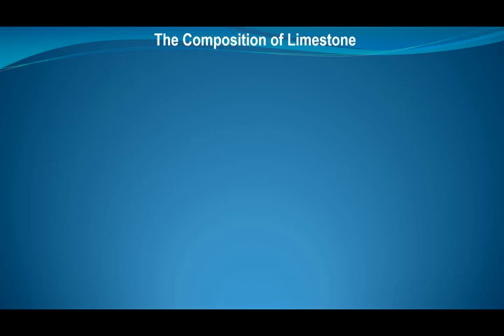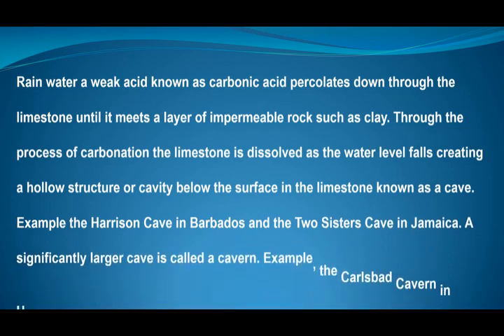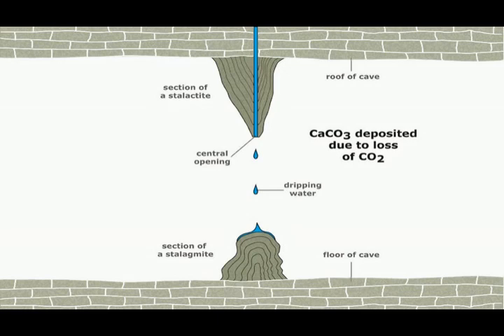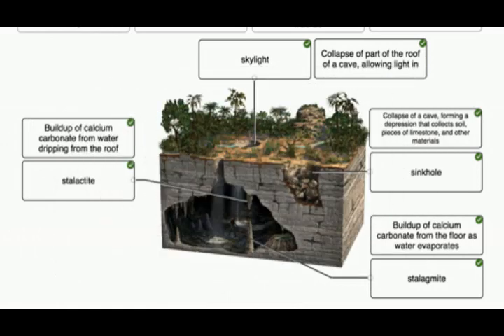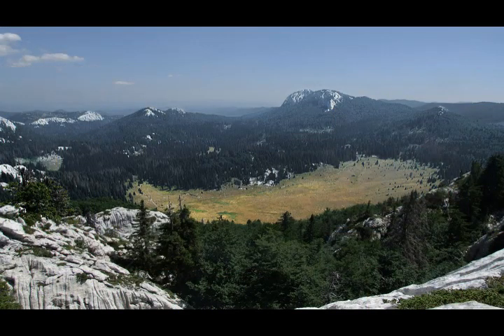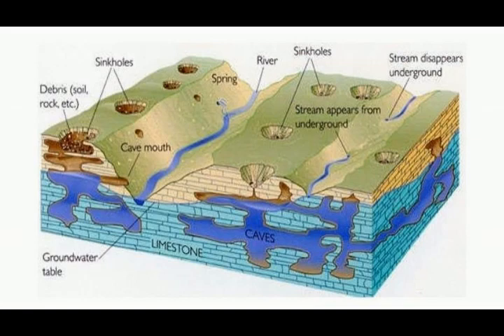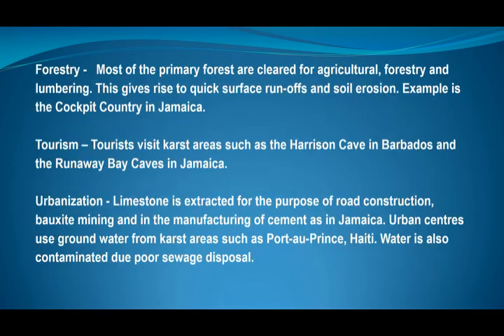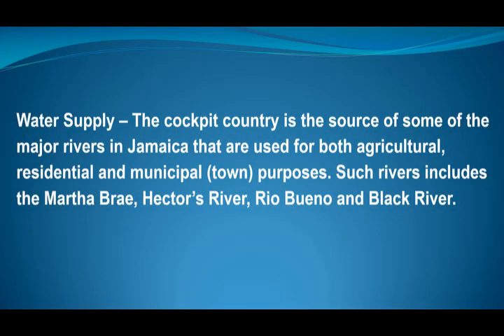Limestone Features and Karst Landscape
Explains and describes the processes involved in the creation of limestone (karst) features as well as to assist viewers to readily identify them .